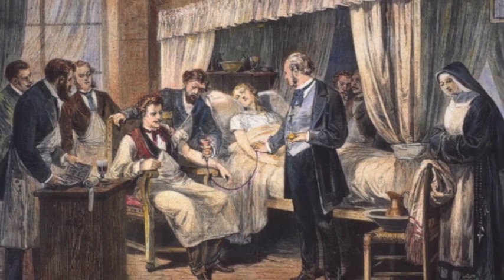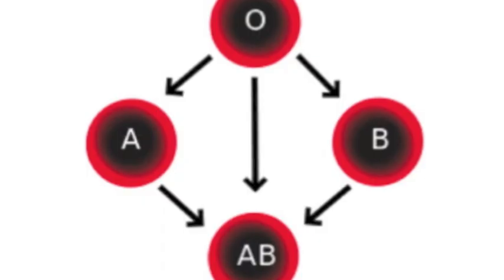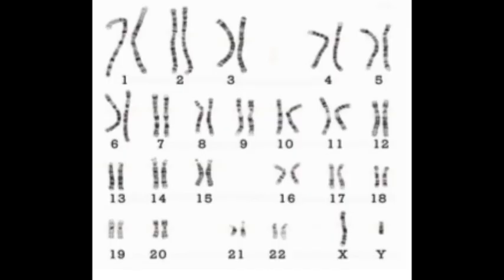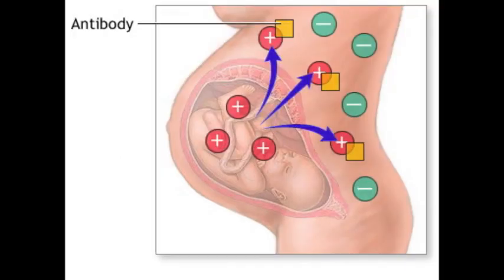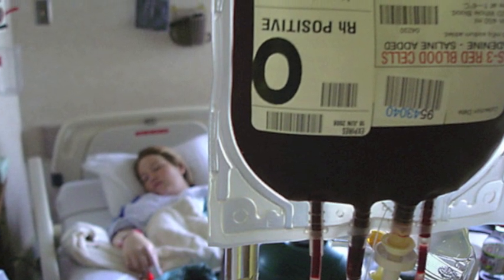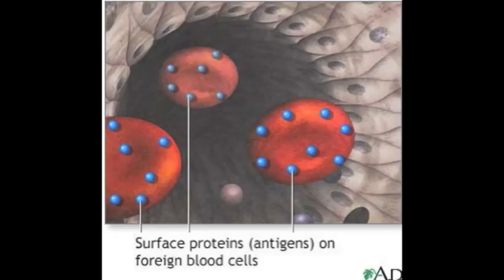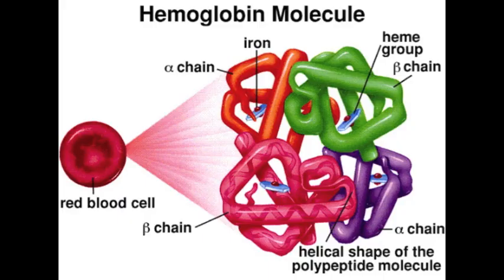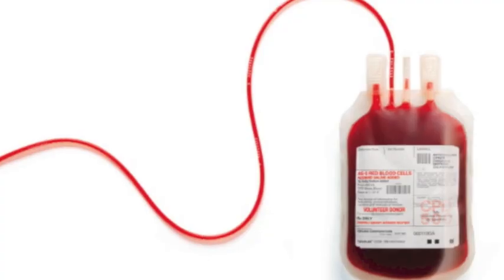How the Discovery of Blood Types Changed Blood Transfusions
LD/TS/BC